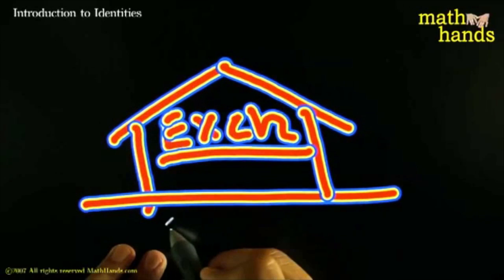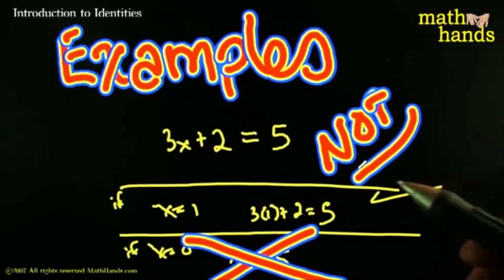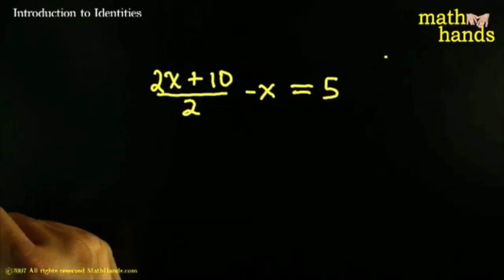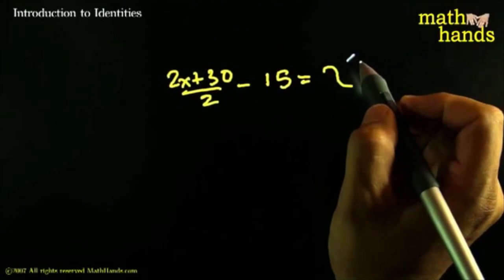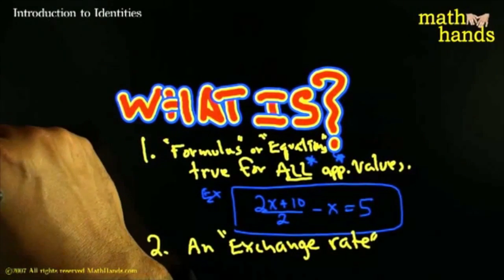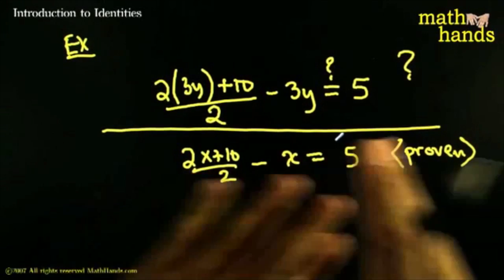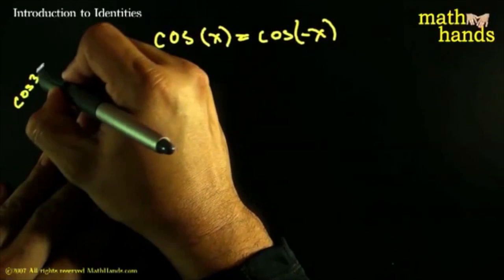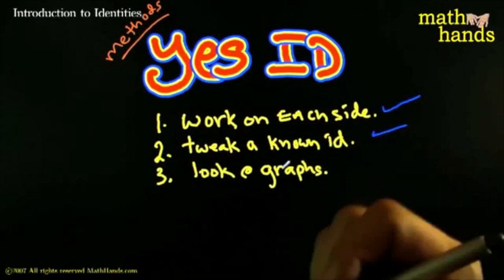104.04.02 TRIGONOMETRY IDENTITIES FIRST LOOK PART 2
This video is about 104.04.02 TRIGONOMETRY IDENTITIES FIRST LOOK PART 2